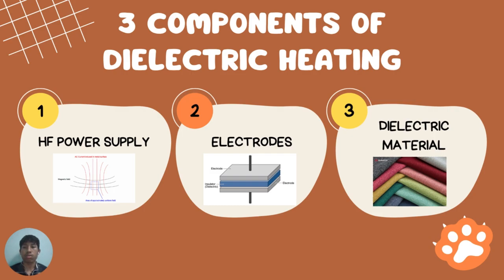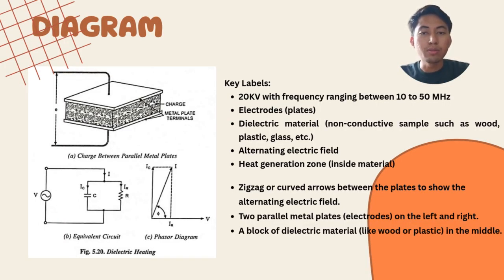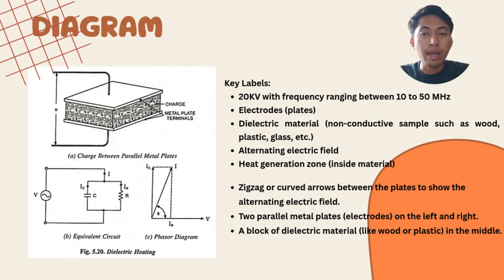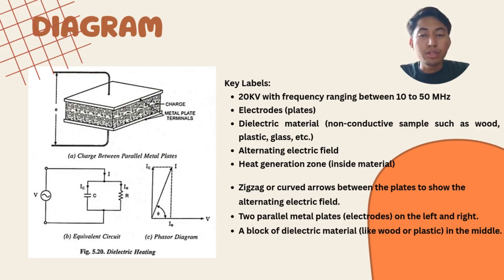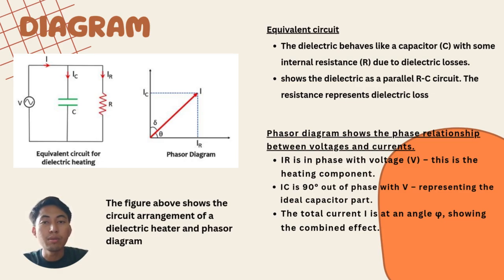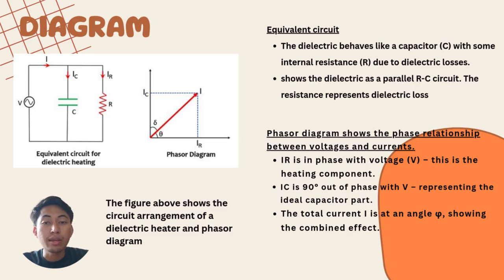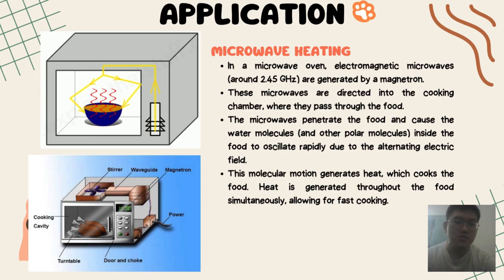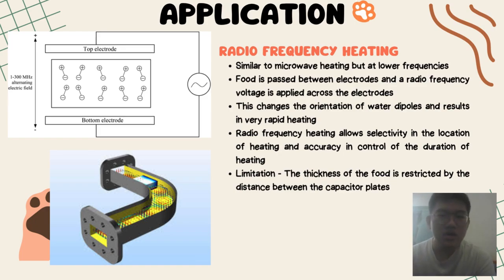KKEE4133: Electrical Power Generation, Utilization and High Voltage